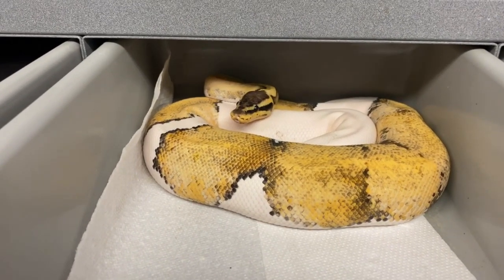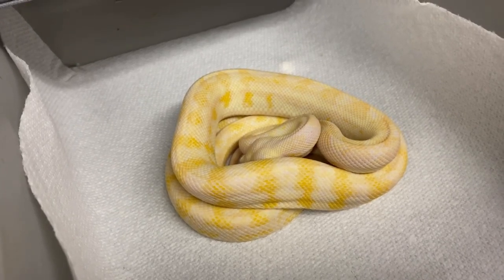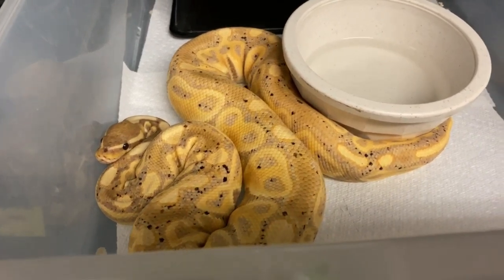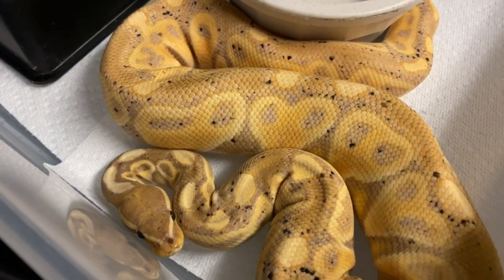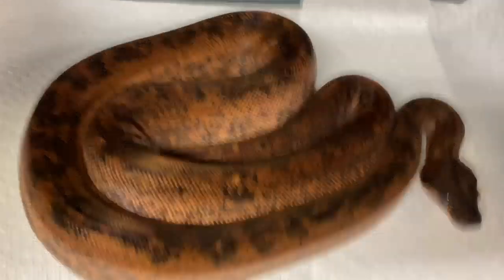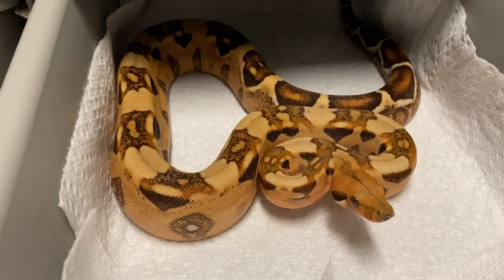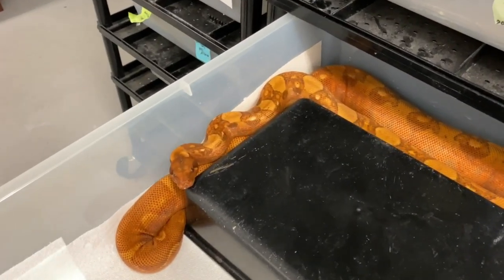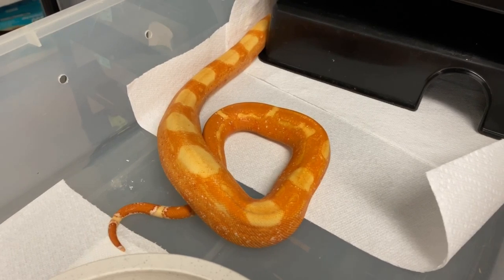DAVE CHASES BLACK RACER SNAKE! April 23, 2020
MUSCLE SERPENTS: Wednesday April 23, 2020

GHI MOJAVE CLOWN clutch update

Holdback BLOOD BOA COMBOS
DAVE vs BLACK RACER snake